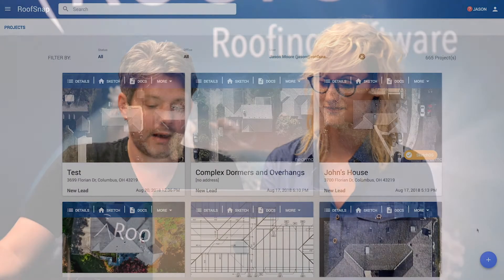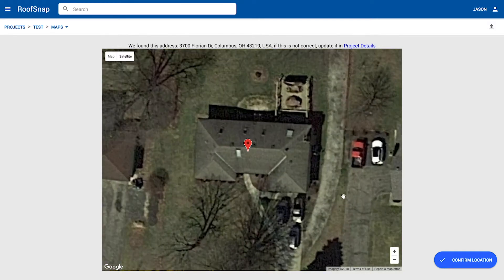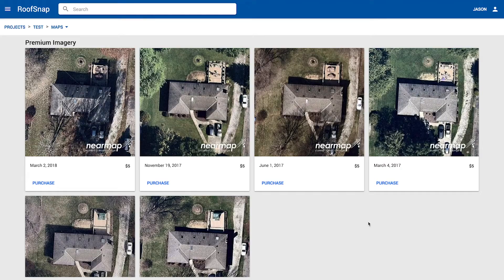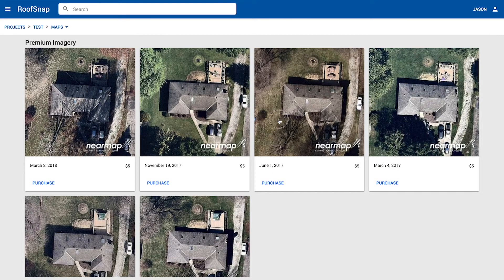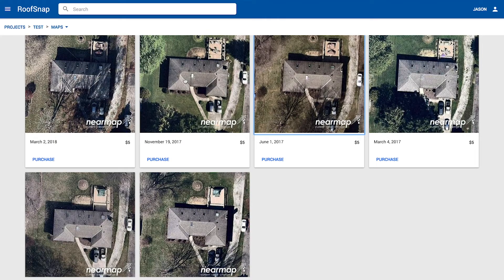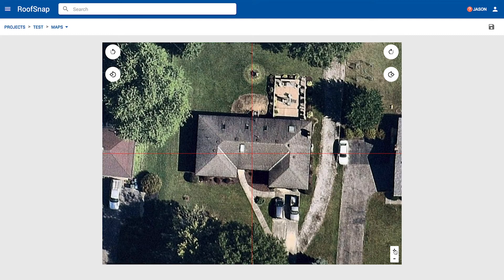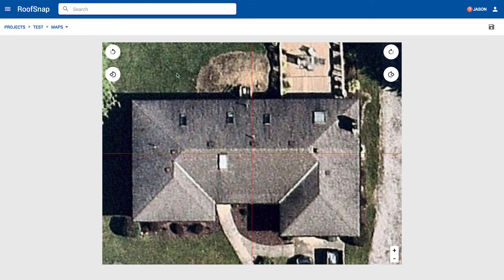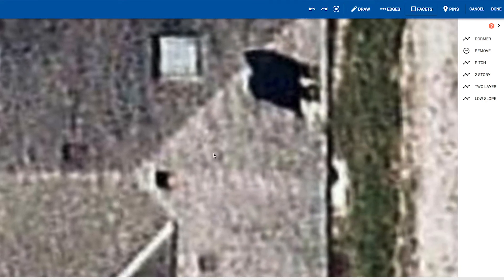Web App - Using Imagery Thumbnails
Selecting the best imagery for your project has gotten faster and easier with the introduction of Imagery Thumbnails into your RoofSnap workflow. Walk through the recent improvements to the web app in this quick video.